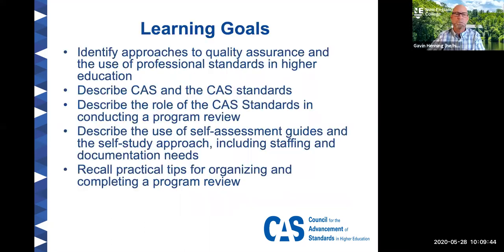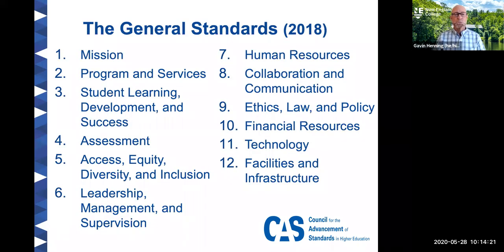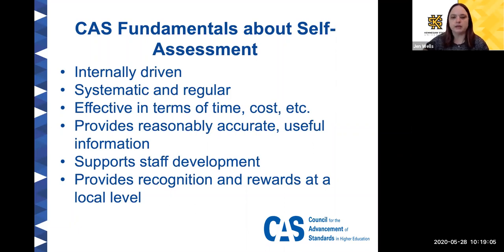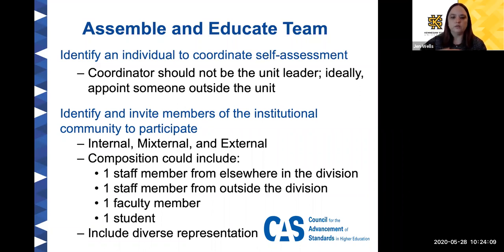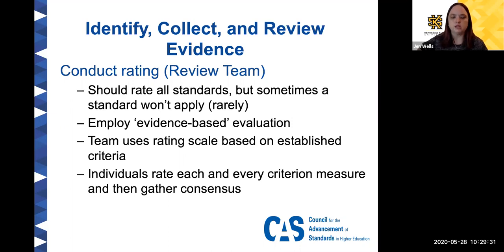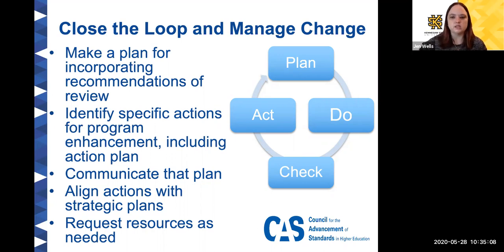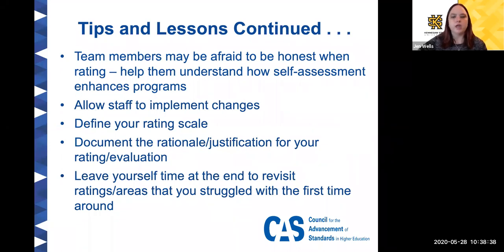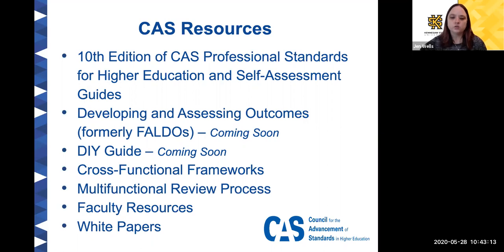Using CAS for Assessing Program Effectiveness and Student Learning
Presentation by CAS Past President Gavin Henning and CAS Editor Jen Wells at the Association for the Assessment of Learning in Higher Education (AALHE), 2020.

Presentation Description: As higher education professionals we strive to meet the needs of our students. This commitment coupled with calls for accountability urge us to evaluate programs and services to demonstrate impact on student learning. The Council for the Advancement of Standards in Higher Education (CAS) program standards and cross-functional frameworks are respected, user-friendly tools for self-assessment, which can also support accreditation efforts. While many professionals working in student affairs areas are familiar with CAS, this is a new resource to many academic and institutional assessment professionals. In this interactive session participants will learn how to use the standards developed by a consortium of 40 higher education associations for program review and evaluation of student learning.